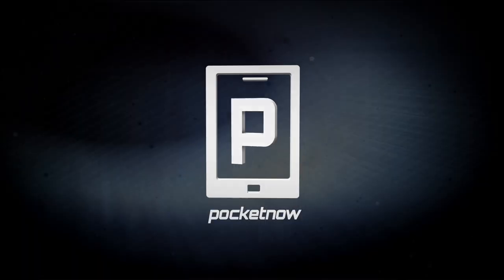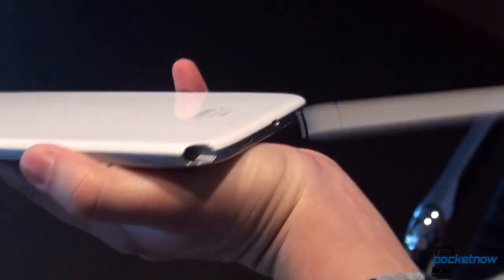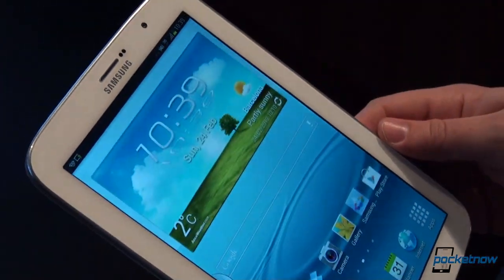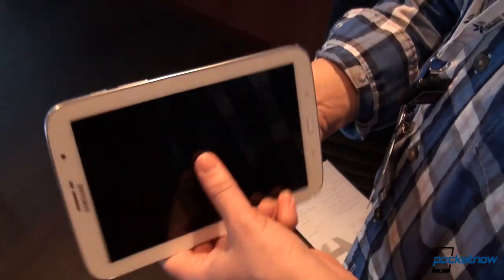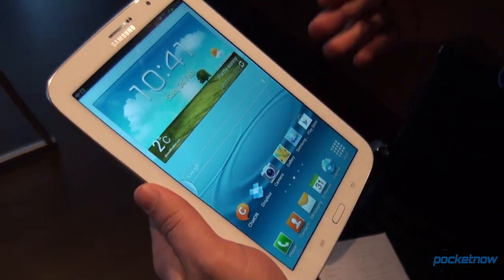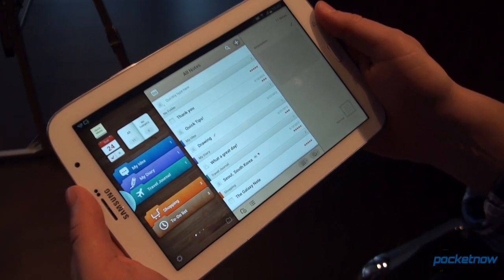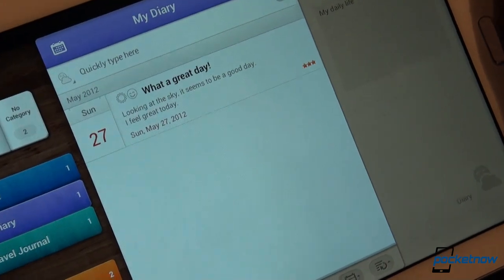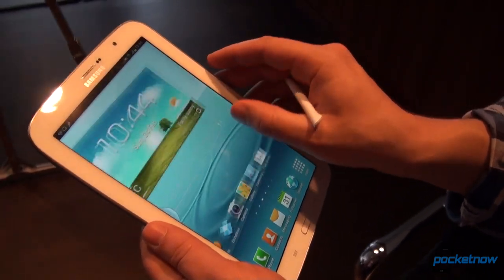Samsung Galaxy Note 8.0 Hands On | Pocketnow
Samsung's freshly-unveiled Galaxy Note 8.0 was on display here at MWC 2013, and the company gave us the opportunity for some extended hands-on time with the new S Pen-packing tablet. Watch our video for our initial impressions on the new Note's hardware, software, and more!